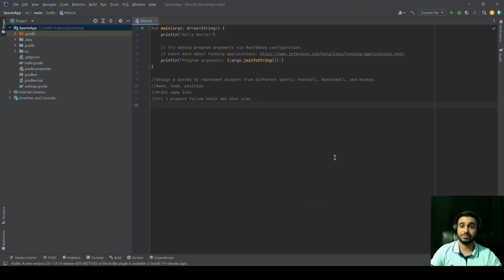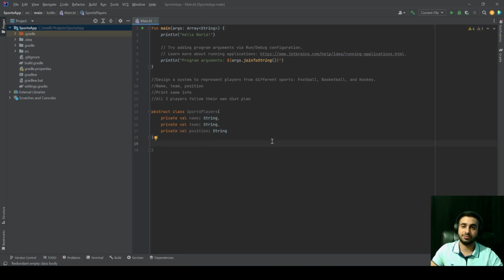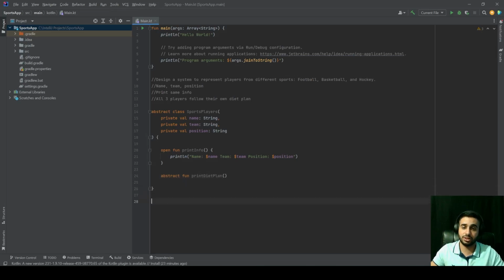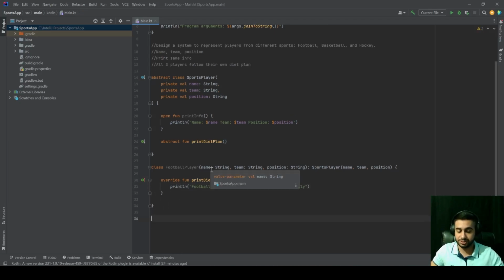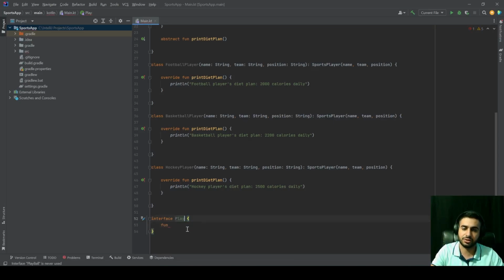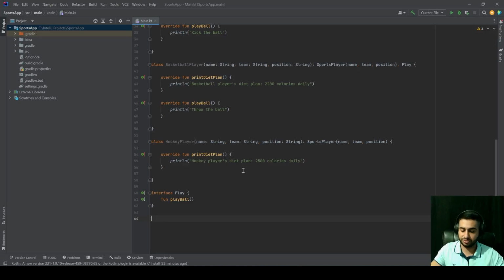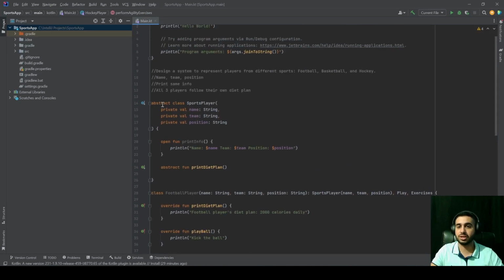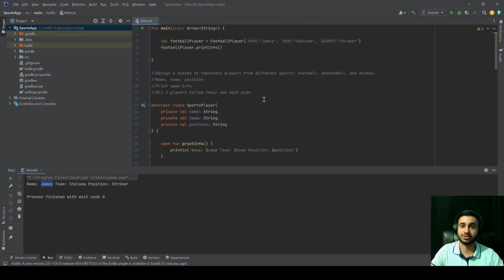Kotlin Inheritence Direct App - Kotlin Beginner Tutorials (24)